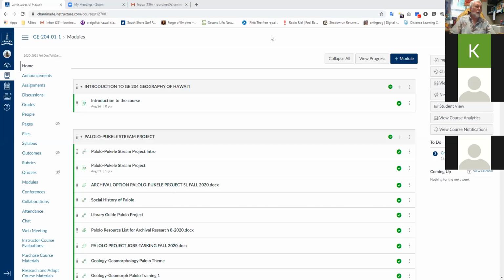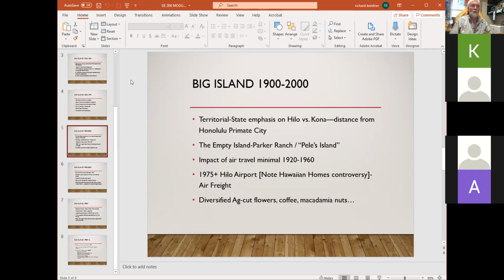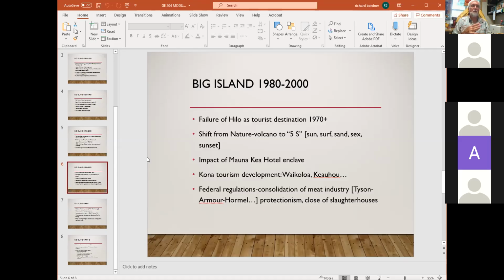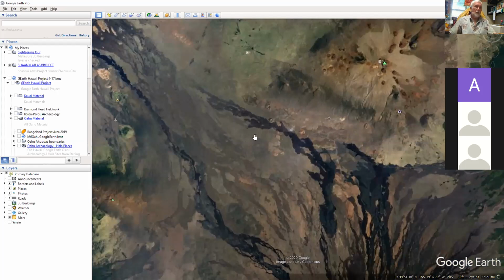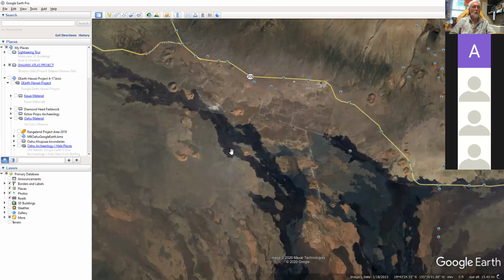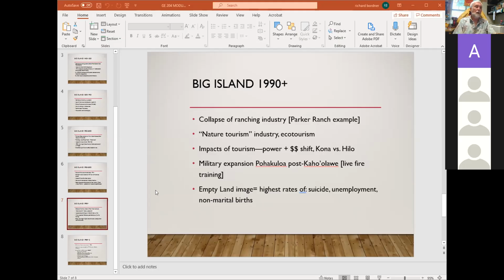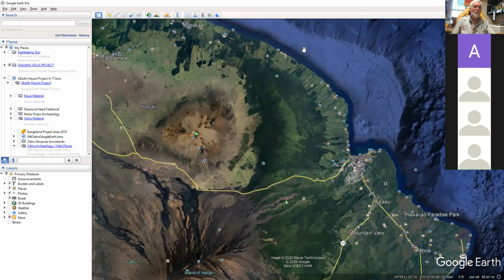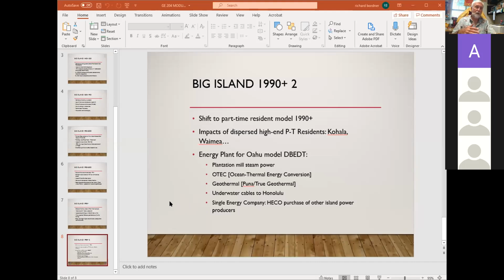GE 204 VidCast 15 Geography of Hawai'i: Big Island 21st c. landscapes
GE 204 Module 6/3